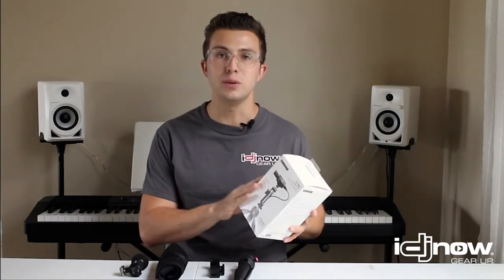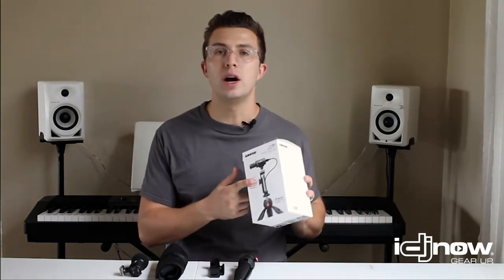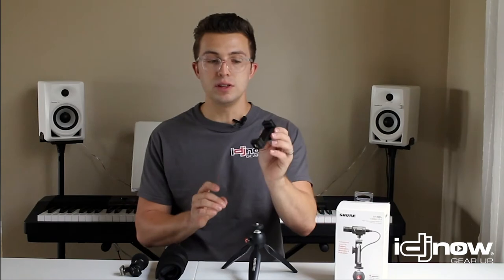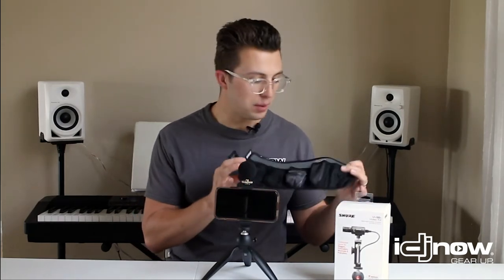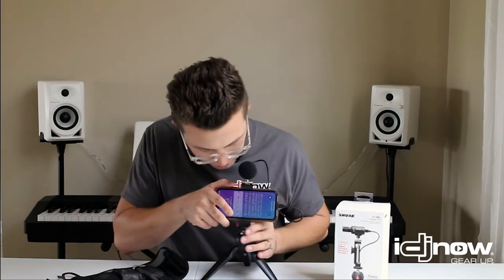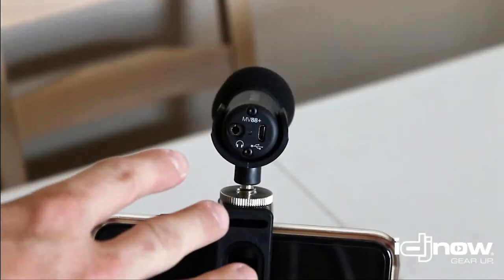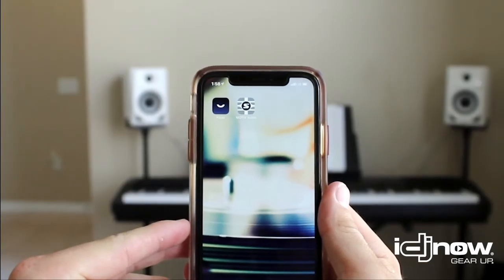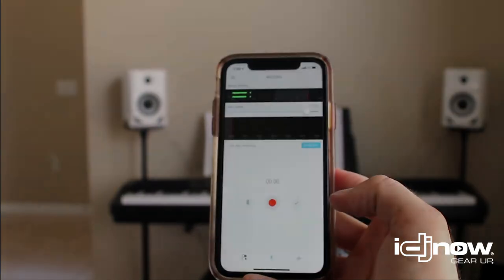SHure MV88+ VIDEO KIT Review, Demo, unboxing, with idjnow.com | Record with great sound from phone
The MOTIV MV88+ Video Kit is a premium Digital Stereo Condenser Microphone featuring a digital stereo condenser microphone that provides content creators with an all-in-one solution for capturing professional-quality recordings on-the-go. The kit also includes a Manfrotto PIXI tripod, phone clamp, and mount as well as iOS and USB-C cables for next-level compatibility and connectivity. Your new mobile recording rig directly connects to any Apple device via a Lightning connector, or via USB-C to select additional devices. The MV88+ has all you need to capture great content right out of the box. The included phone mount is also compatible with your existing set-up, allowing to connect to any tripod with a ¼-20 (or ¼ camera tripod) connector.

Retail Locations • One Massive Warehouse • Thousands of Items in Stock • Fast Free U.S. Shipping • Authorized Dealer for All Our Brands • Industry-Leading Support and Service • Dedicated, Reliable Staff.

Surf, have fun and learn more about the world of DJ equipment, professional audio and lighting, trussing and stages. Read up on specifications and details, browse product photos and demonstration videos, and more Please stop by. GearUp.